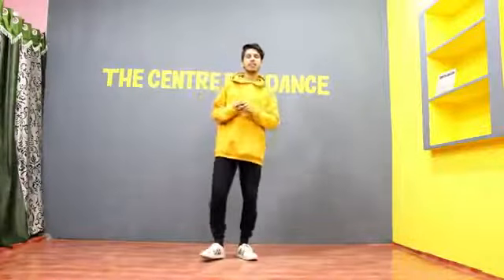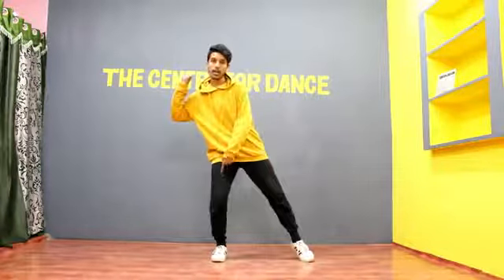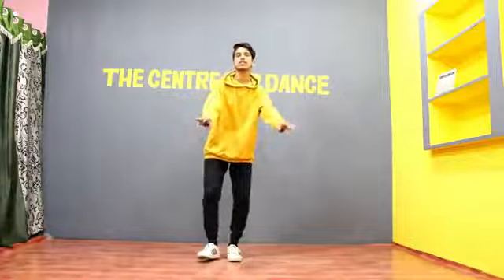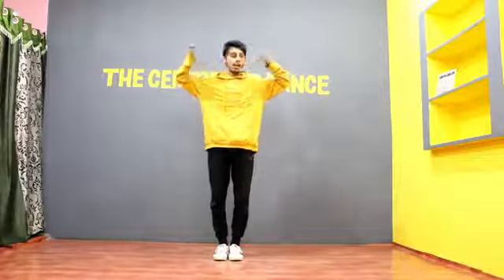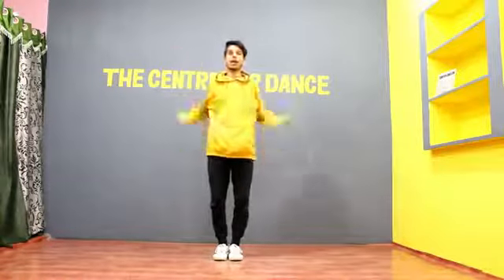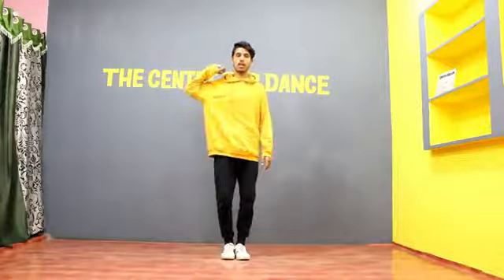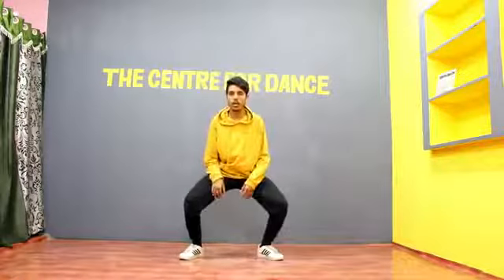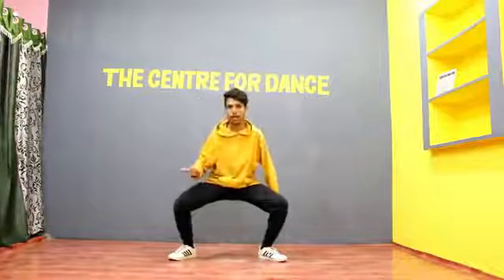Easy Dance Moves